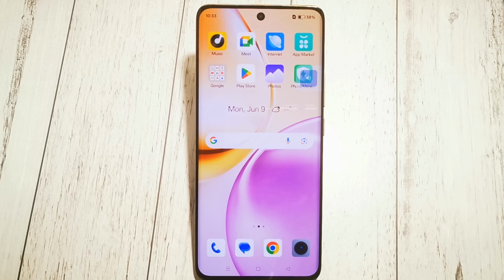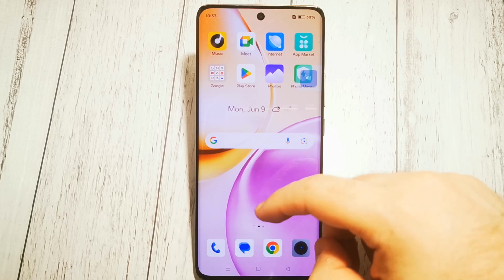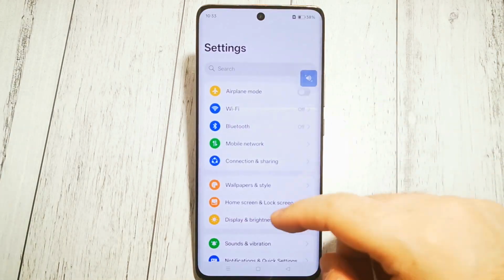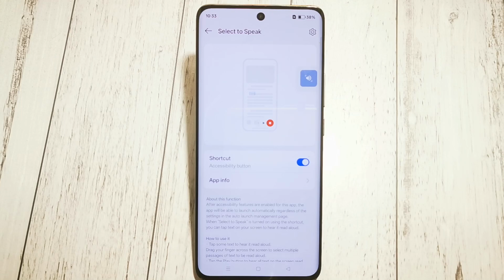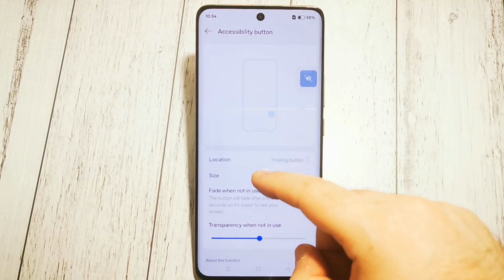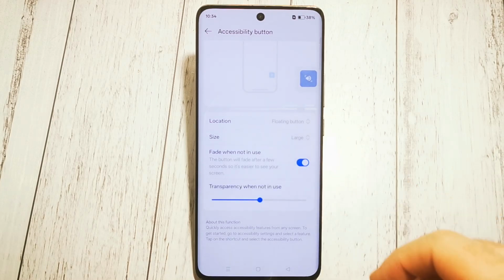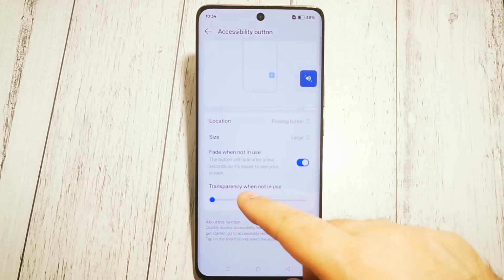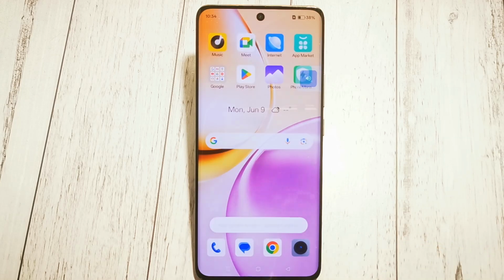🌙 How to Make the Floating Shortcut Button for Select to Speak Less Transparent on Realme 14 Pro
If the Select to Speak floating shortcut button on your Realme 14 Pro looks too faint or hard to notice, you can make it less transparent (more visible). This improves accessibility and makes the shortcut easier to find and tap quickly.

Open Accessibility Shortcut Settings:

Tap on:

Accessibility shortcut
Accessibility button
Floating accessibility menu

Open Floating Button Appearance Settings:

Look for options such as:

Floating button settings
Button appearance
Transparency settings
Fade when inactive

Adjust Transparency Level:

Use available controls such as:

Opacity slider
Transparency slider
Fade intensity setting

Move the slider toward:

Higher opacity
Lower transparency
Less fading effect

How to Confirm the Change:

Return to the home screen or open apps.
Leave the floating button idle for a few seconds.
Check that it appears more visible and less transparent.

Important Notes:

Better Visibility: Makes the floating shortcut easier to see and use.
Still Functional: Only appearance changes, not Select to Speak functionality.
Feature Availability May Vary: Some Realme 14 Pro devices may not support this setting.
Easy Reset: You can adjust transparency again anytime.

Now you know how to make the floating shortcut button for Select to Speak less transparent on your Realme 14 Pro!